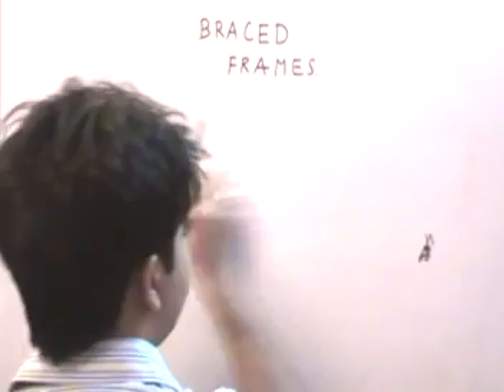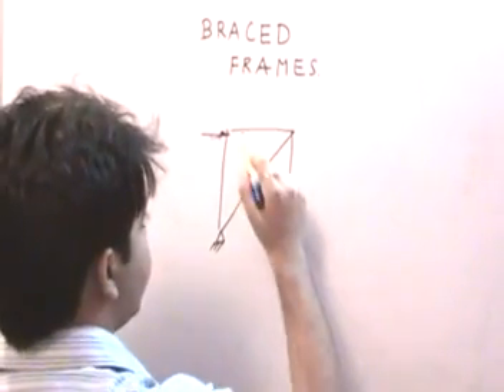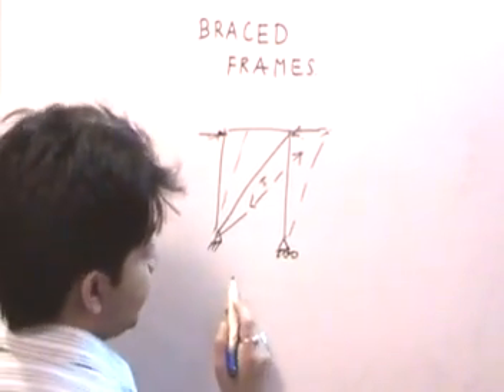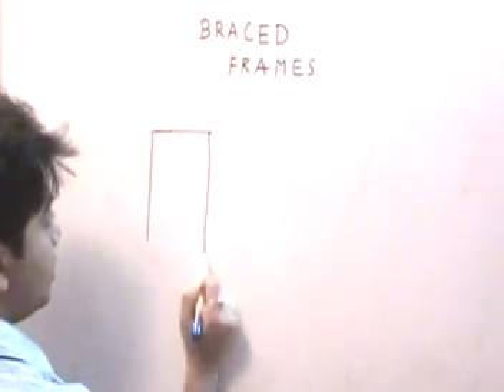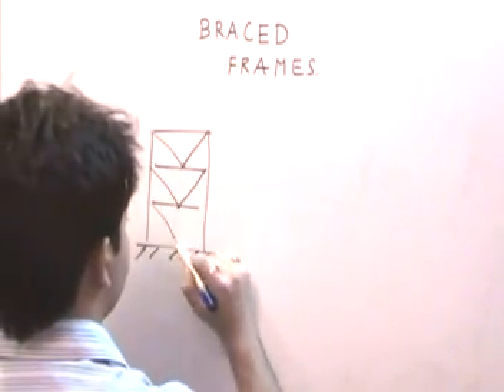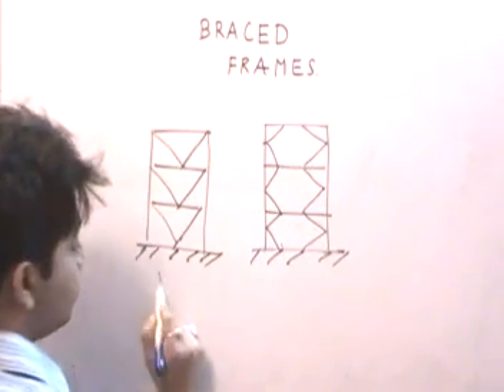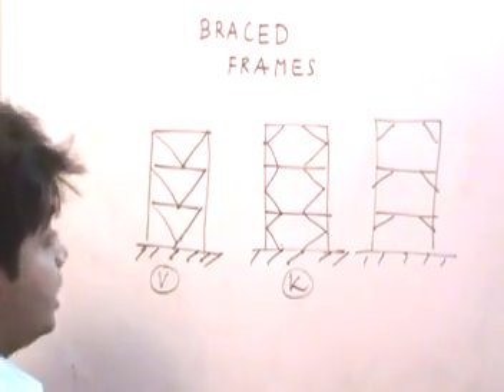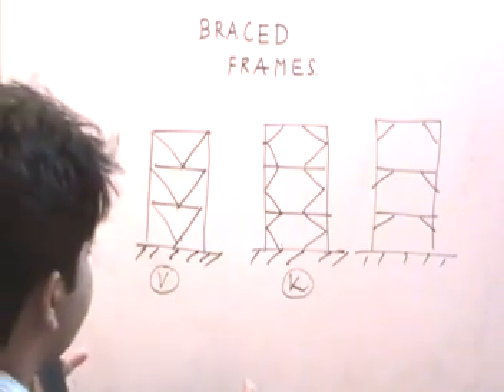braced frames.mpg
this presentation is about braced frames and how it can take in load be it lateral or vertical.